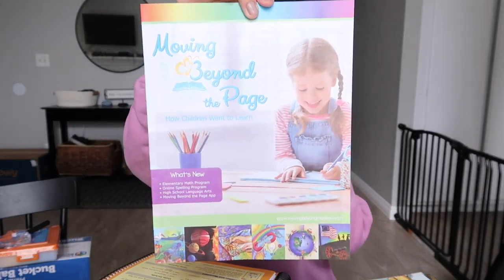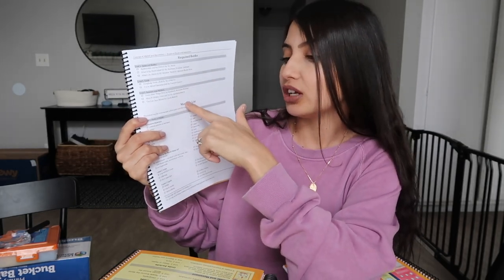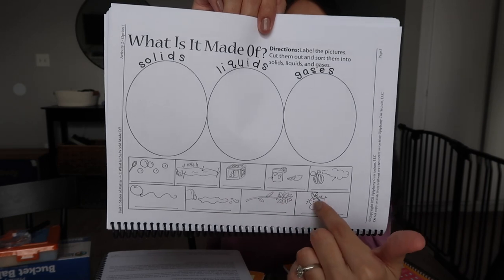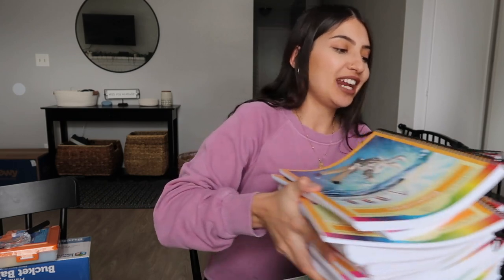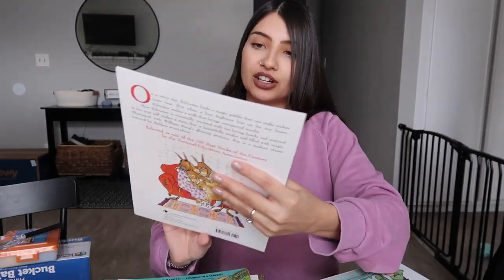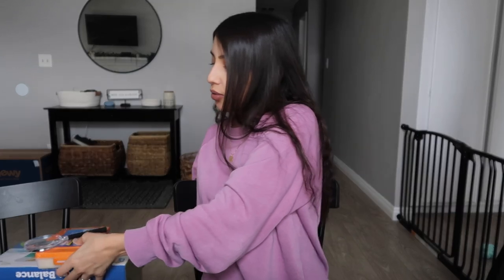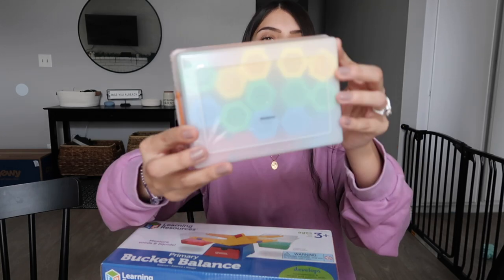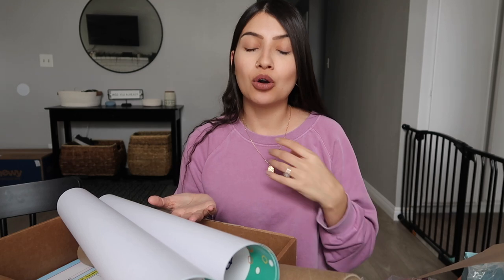Homeschool Curriculum Ages 6-8 | Moving Beyond The Page Full Curriculum Unboxing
Some of my Homeschool Favorites